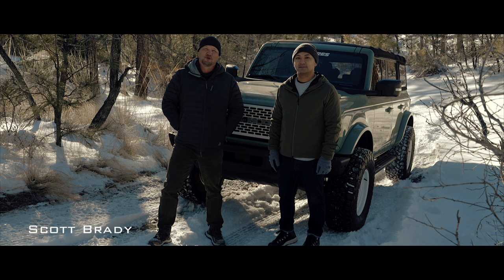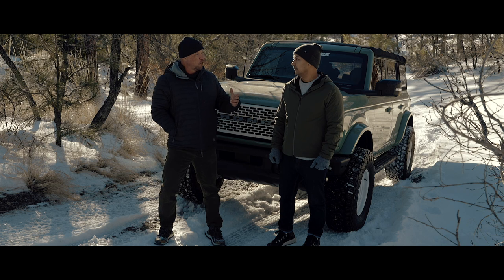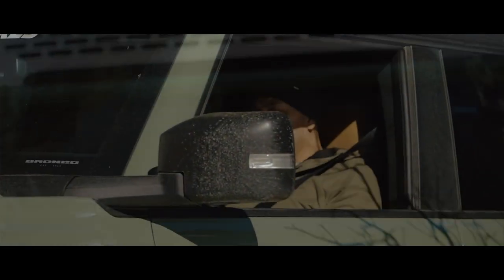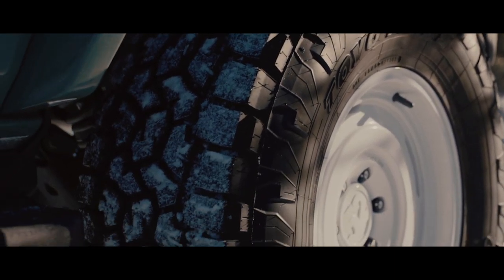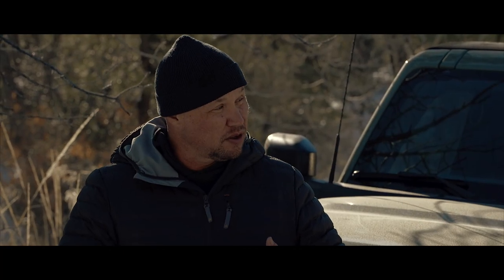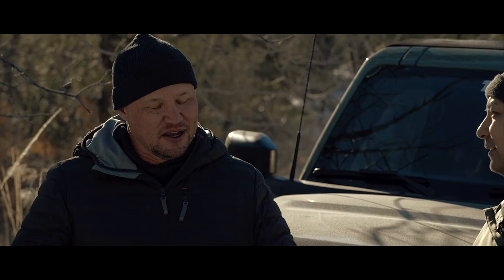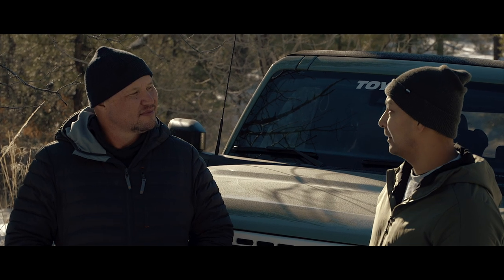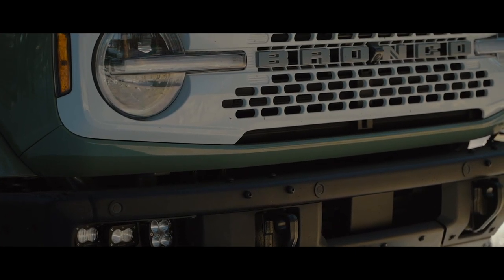2022 Ford Bronco Outer Banks Custom Build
This week’s featured vehicle is John Pangilinan’s custom Ford Outer Banks Bronco. During John’s recent visit to Prescott, Arizona we spent the day catching up and recording a podcast. John, Paula and Ryan ventured out to the deserts of Arizona to capture the trail and tackle some terrain. The Bronco is showcased at higher altitudes in the snow, and at lower elevations in the saguaro filled Sonoran desert. The capability of the Bronco exceeded John's expectations, delivering an amazing day of fun and relaxation on the trails. As the day progressed, we took a much needed break and John broke out his coffee kit and hooked us up with a fantastic cup of Joe.